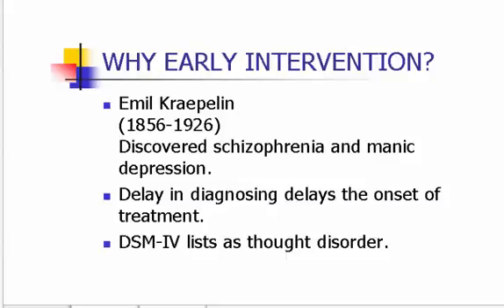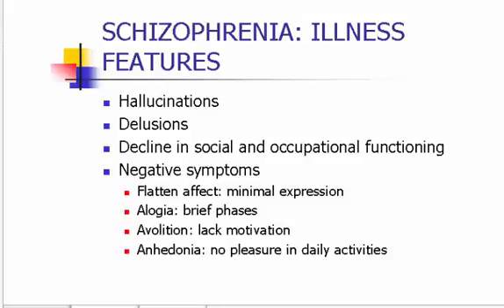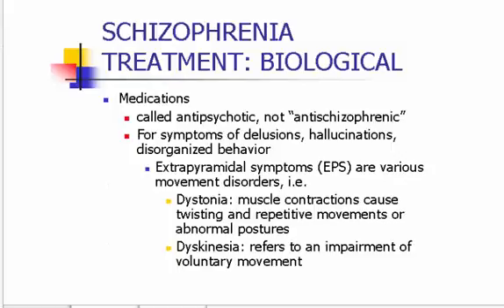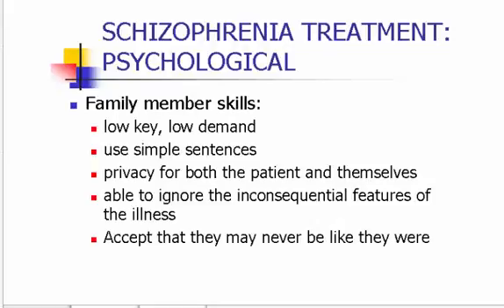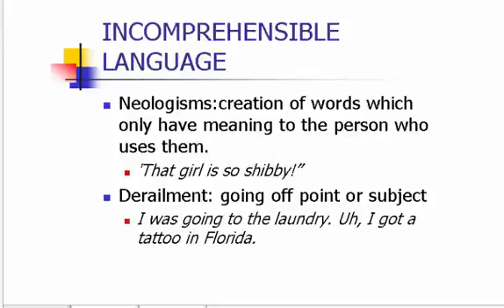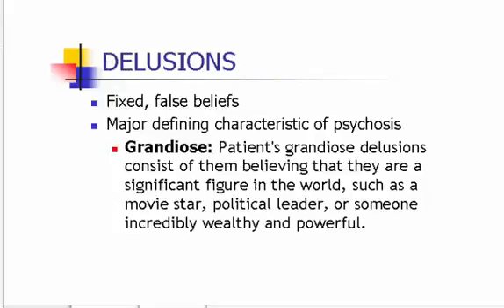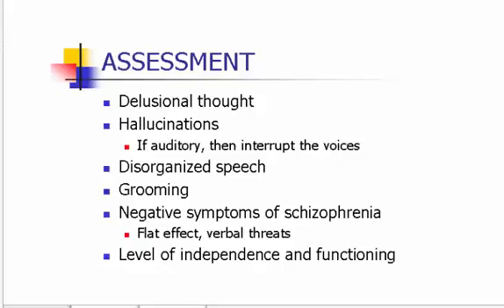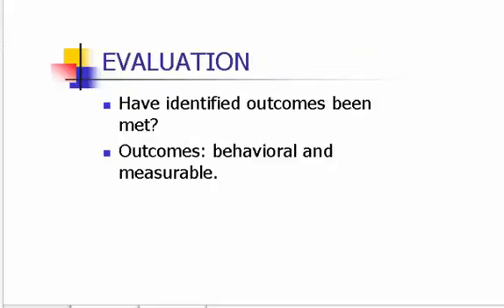Nursing School Lecture - Schizophrenia